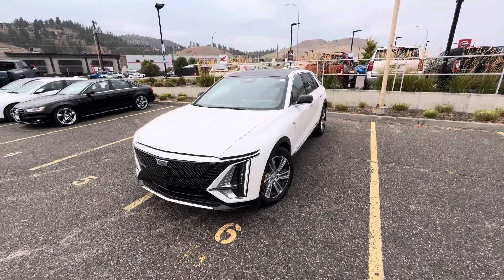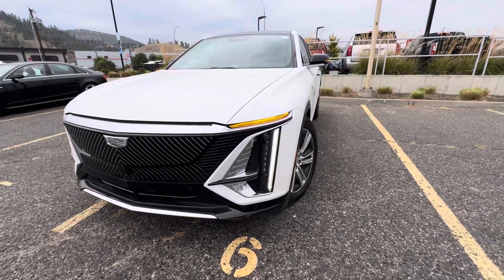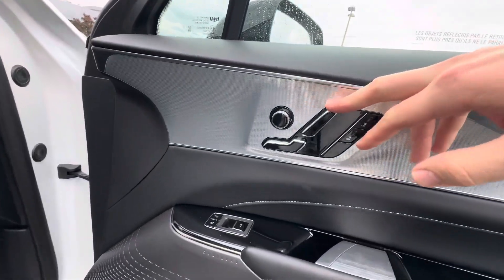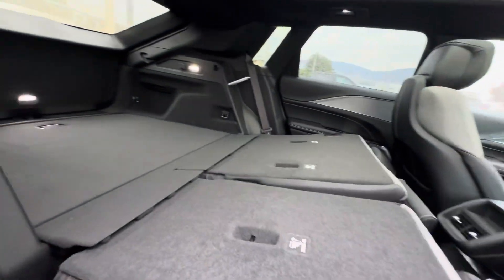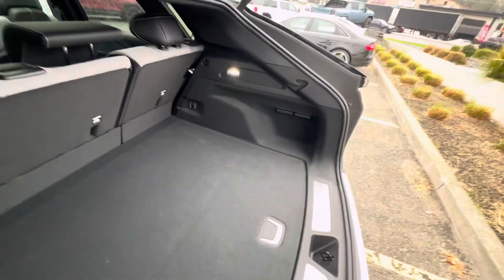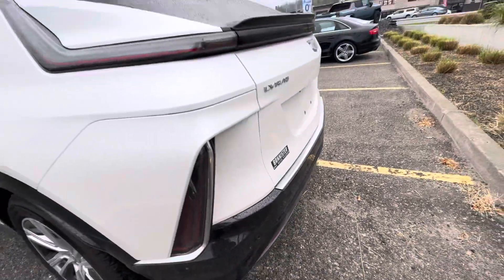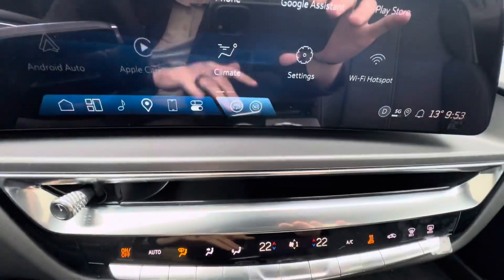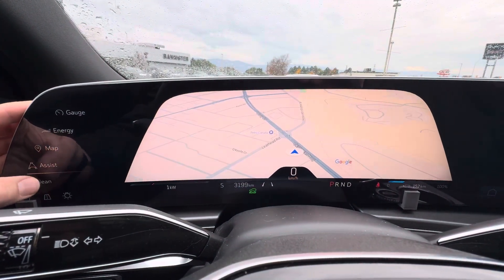2024 Cadillac Lyriq Tech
The 2024 Cadillac Lyriq is an all-electric luxury SUV that combines cutting-edge technology with a stylish design. Here are some key tech features you can expect:

Infotainment System: The Lyriq features a large curved touchscreen display, which houses the latest version of Cadillac’s user interface. It supports over-the-air updates, ensuring your system remains up-to-date.

Connectivity: Standard wireless Apple CarPlay and Android Auto make it easy to connect your devices. There’s also an available Wi-Fi hotspot for passengers.

Driver Assistance: The vehicle is equipped with a suite of advanced driver assistance systems, including Super Cruise, Cadillac's hands-free driving technology for compatible highways.

Battery and Performance: The Lyriq offers a range of around 300 miles on a full charge, with fast-charging capabilities that can add significant range in a short amount of time.

Audio System: An available premium sound system by AKG delivers high-quality audio for an immersive listening experience.

Customization: The infotainment system allows for personalization, letting drivers set preferences and access features easily.

Overall, the 2024 Cadillac Lyriq emphasizes a blend of luxury, performance, and innovative technology, making it a strong contender in the electric vehicle market.